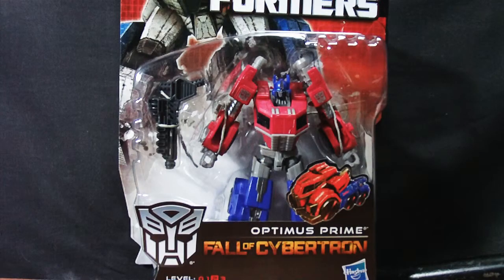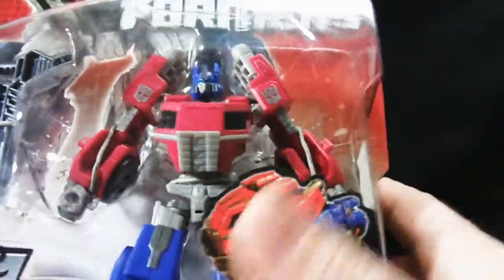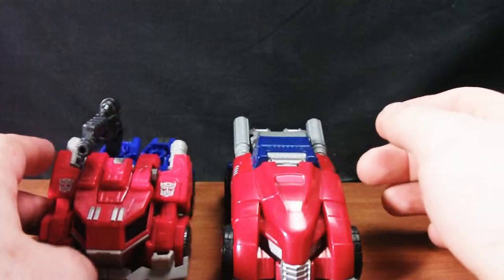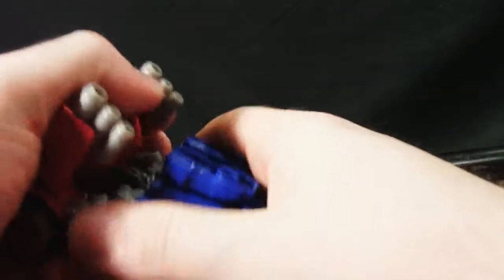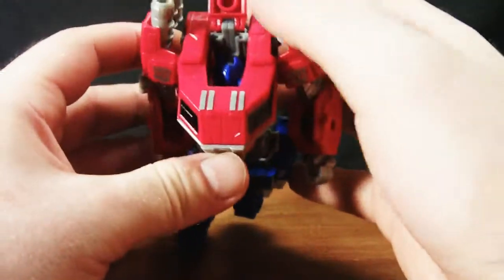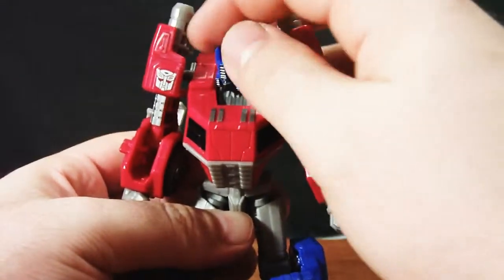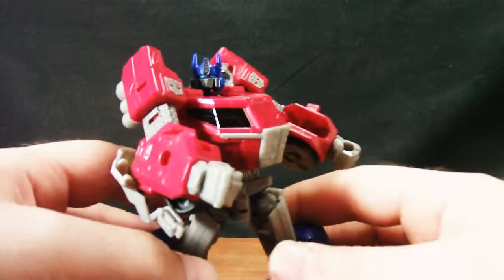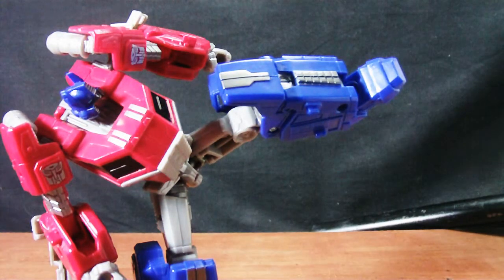s3.14der's Toy Reviews - Optimus Prime - Transformers Generations - Fall of Cybertron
s3.14der takes a look at the Optimus Prime figure for the upcoming Transformers video game, Fall of Cybertron. Will this figure rise to power, or fall like his homeworld? You'll have to watch to find out!